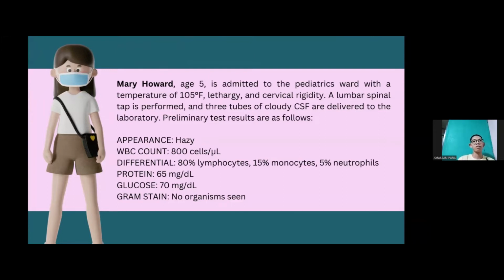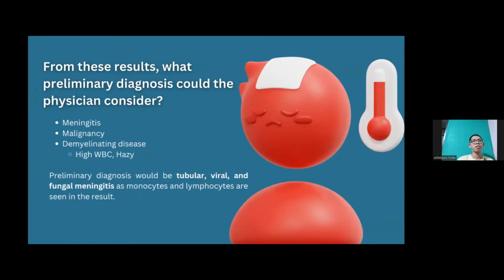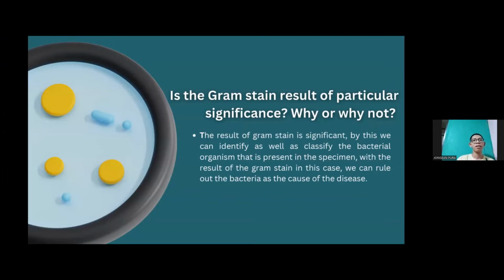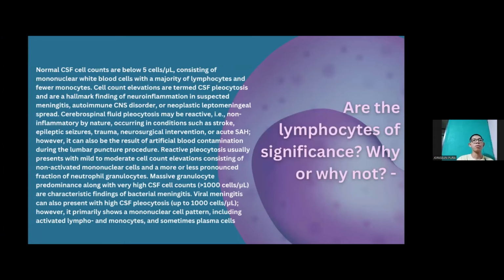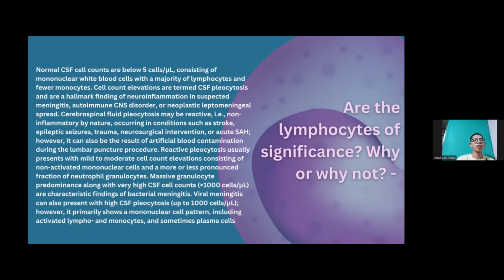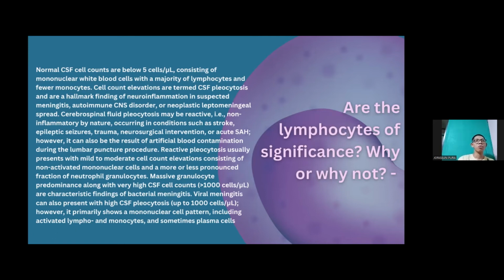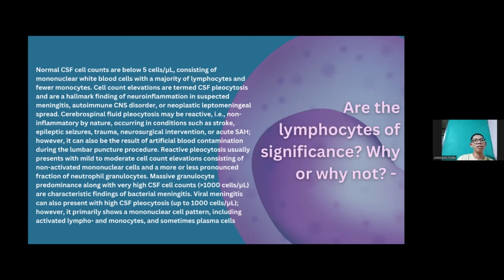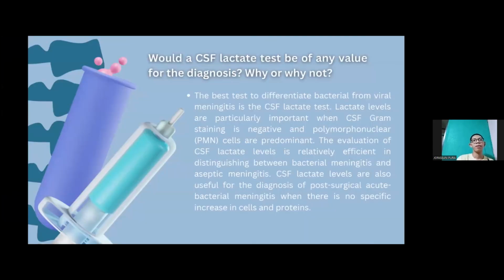Group 4 CASE STUDY: Clinical Microscopy